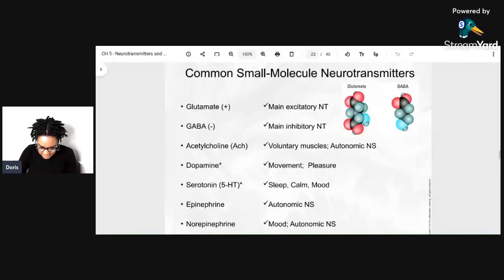Answering Subscriber Questions + Measuring Progesterone + Progesterone for Men | Healed from Bipolar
Hello, my name is Doris. I was diagnosed with bipolar disorder when I was 19 years old and I recovered when I was 29 years old after restoring my progesterone levels.

I discovered progesterone could cause mental illness in 2007 after I discovered the work of the late Dr. John R. Lee.  I read his book "Hormone Balance Made Simple" and it changed my life.

I followed Dr. Lee's 3 Rules of Hormone Balance and recovered from bipolar disorder.  I used Emerita's ProGest Progesterone Cream to recover.  It took 6 months of constant and high dosing to restore my levels and health.

In 2020, I discovered methylated B vitamins and SAMe were needed for mental health.  Progesterone, methylated B vitamins, and SAMe are the solution for the mental illnesses we see expressed today.

if you are interested in science-based treatment options to restore your mental health, watch the videos on my channel to be inspired, informed, and healed.

Bipolar disorder is a reversible, preventable, and curable disease.  I'm a living witness.